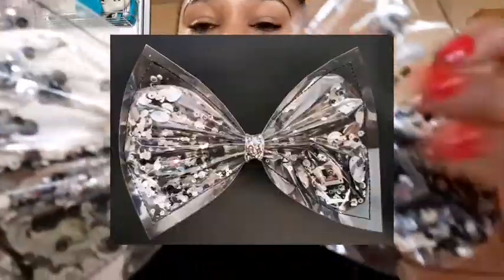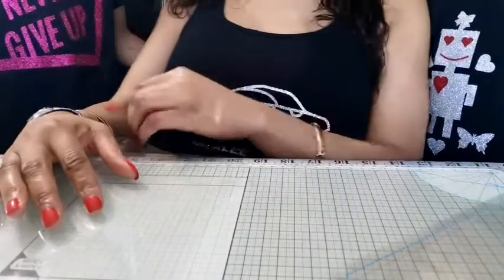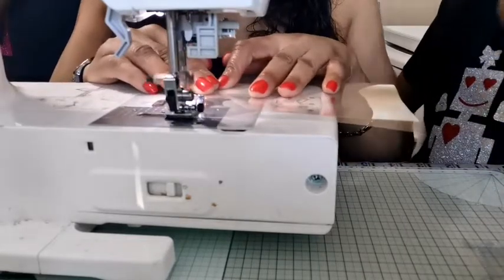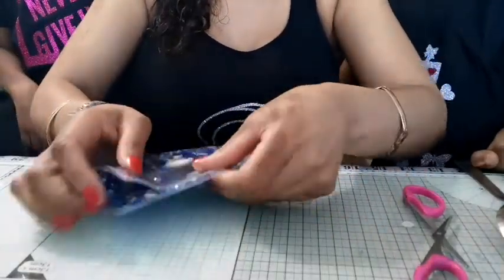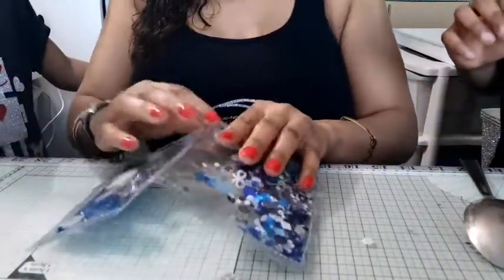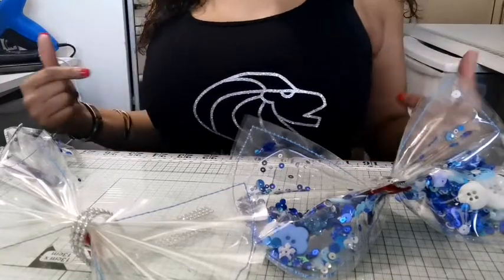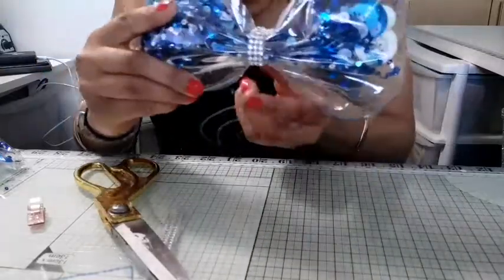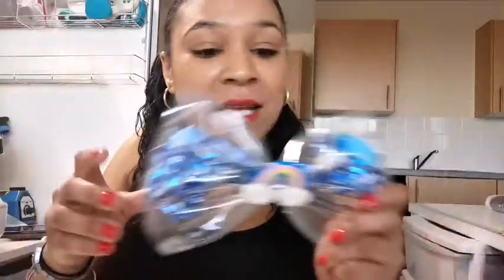Diy acetate shaker hair bows😍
How to make gorgeous acetate shaker bows.

They look stunning💖💖💖

I made them from 1 sheet of acetate and filled it with sequins buttons and other items.
Sewed it and decorated it.

Hope you like it. I have another video of acetate projects on my page where I made bags and much more